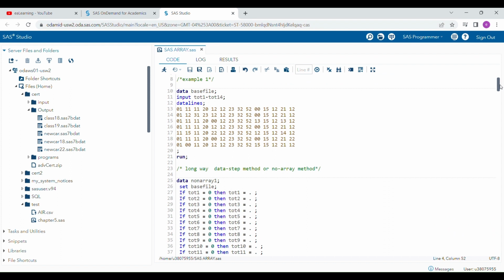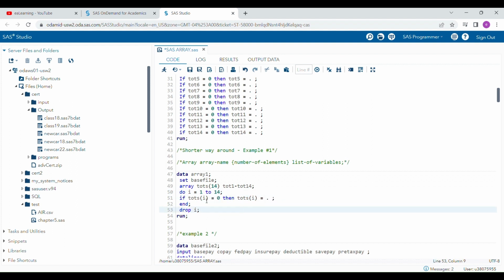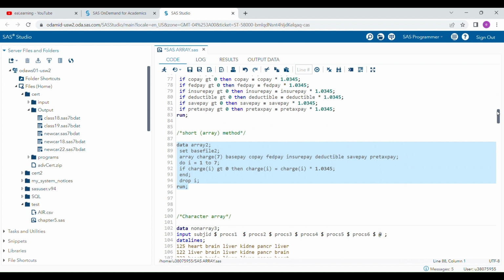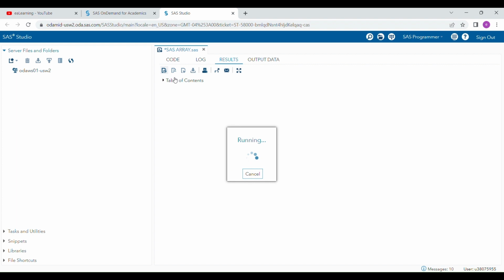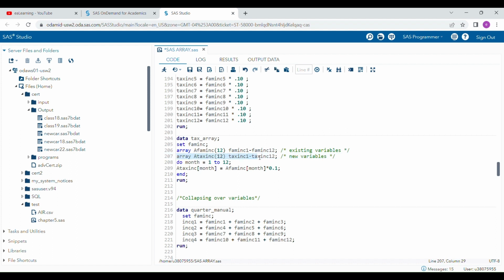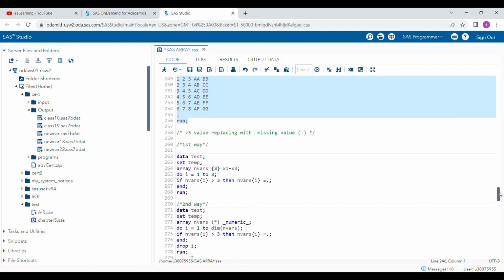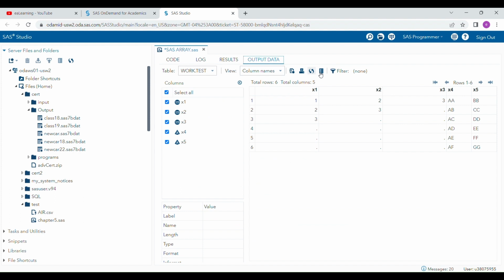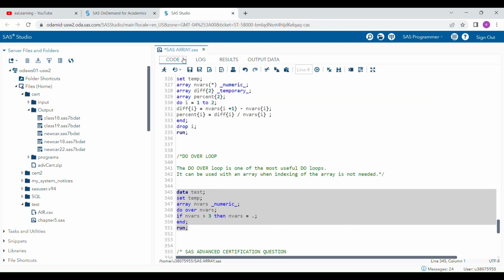SAS ARRAY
SAS Arrays and DO Loop